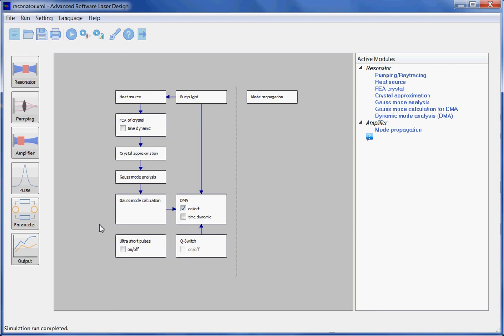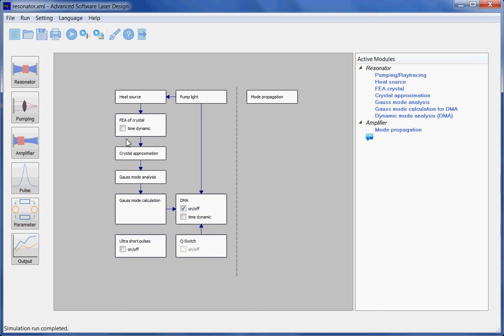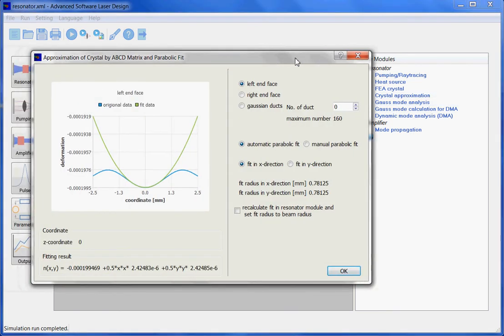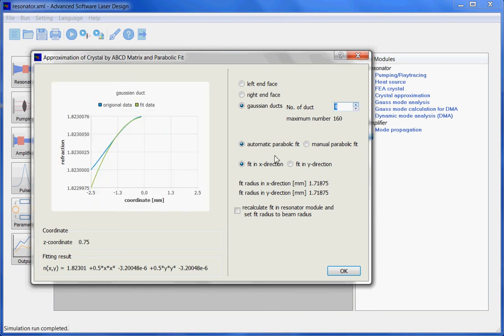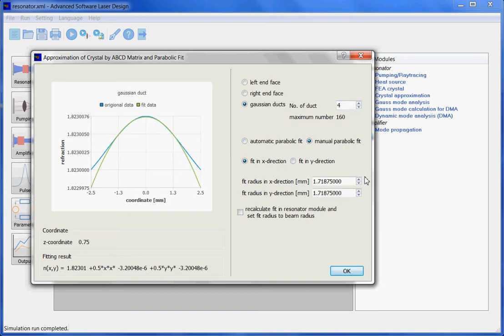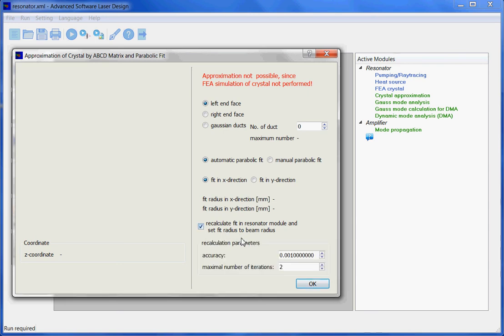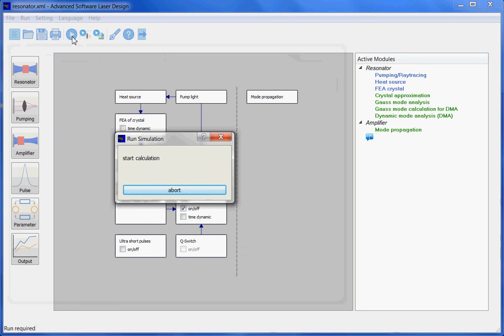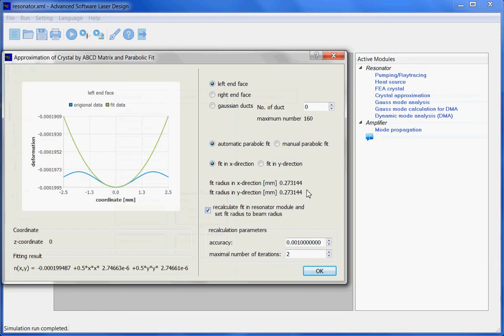Calculation of thermal lensing effect by ASLD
ASLD calculates the thermal lensing effect in laser crystals. To this end, finite element analysis, parabolic fit of index of refraction and deformation of end faces is performed. Using an ABCD-matrix analysis stability of the laser resonator is calculated.